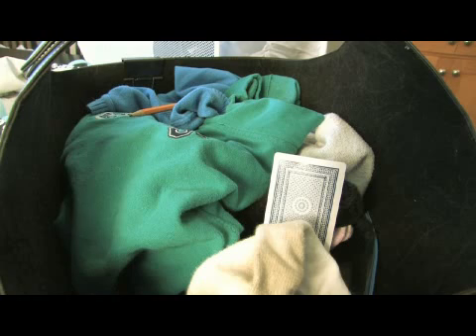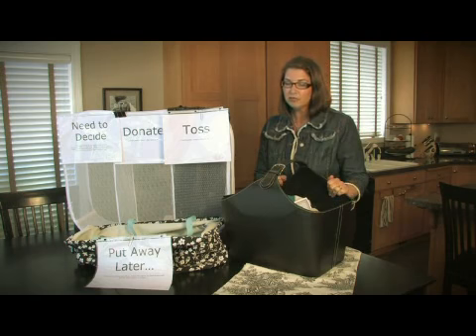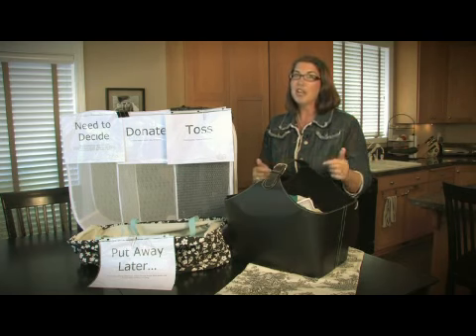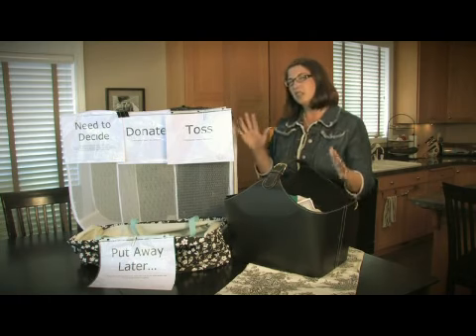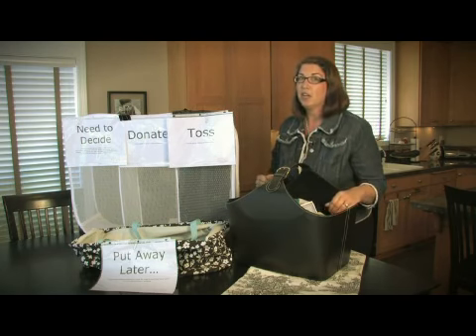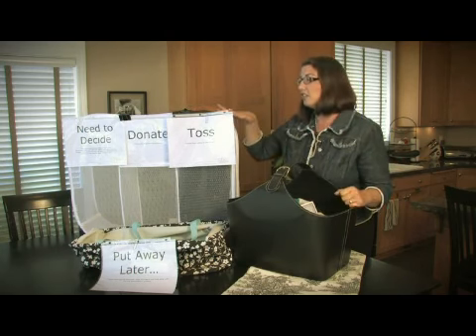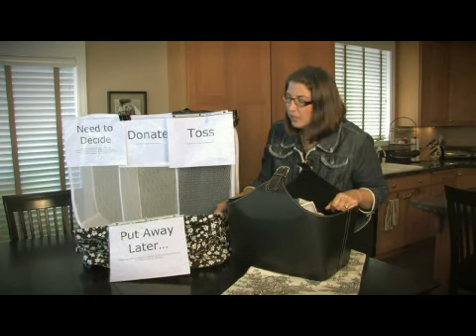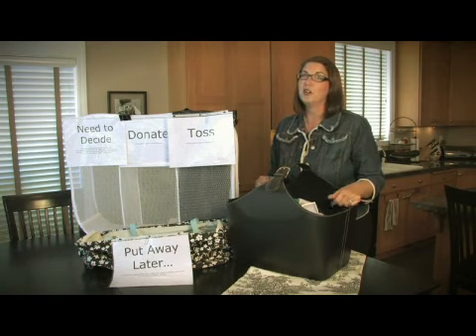How to Keep a Room Organized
How to Keep a Room Organized. Part of the series: Home Organization Tips. Keeping a room organized involves using a decorative catch-all container to hide odds and ends of things in a hurry, and that container can be emptied and put away on a regular basis. Find out how to maintain order in the living room with help from a professional organizer in this free video on organizing the home.